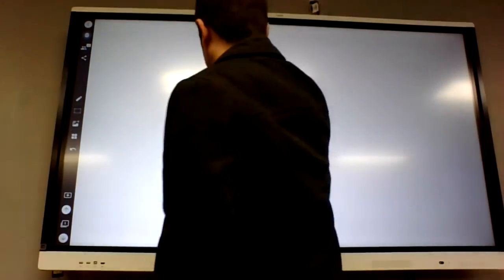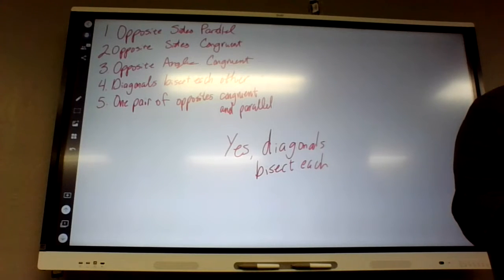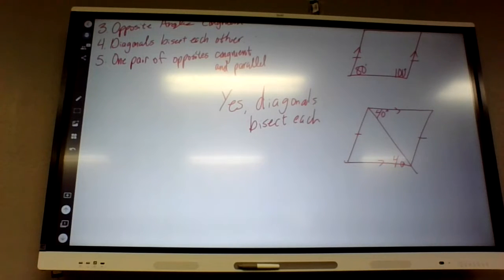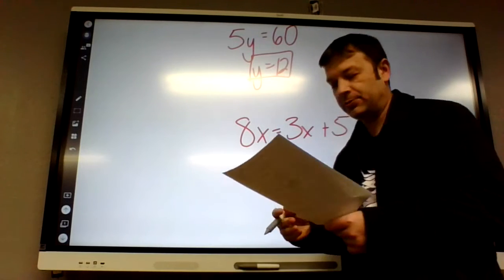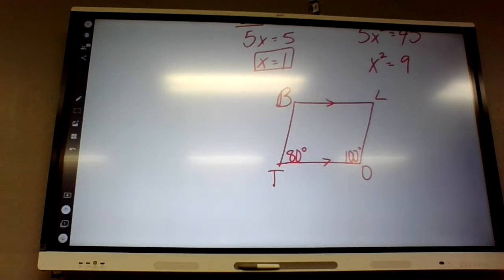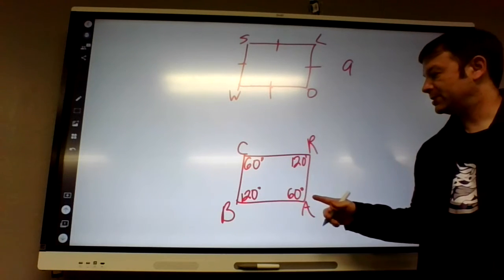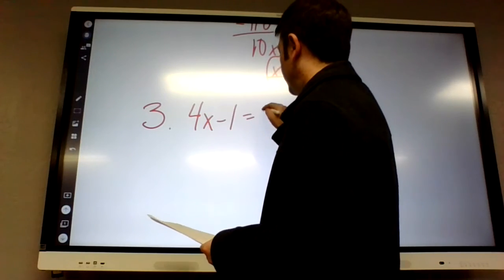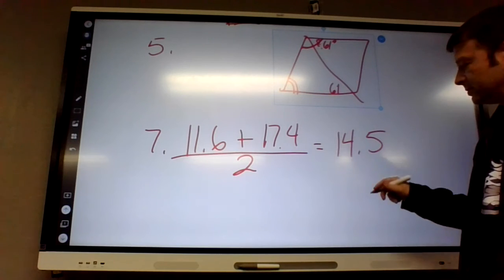Geometry Parralelograms Worksheet 2